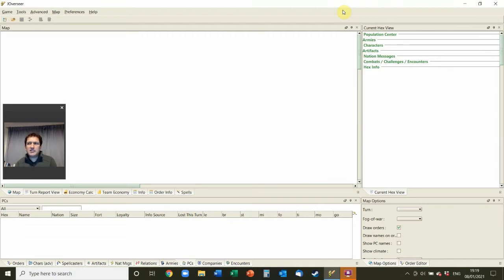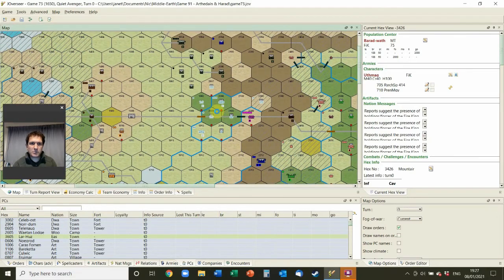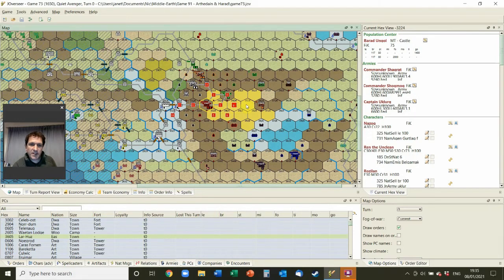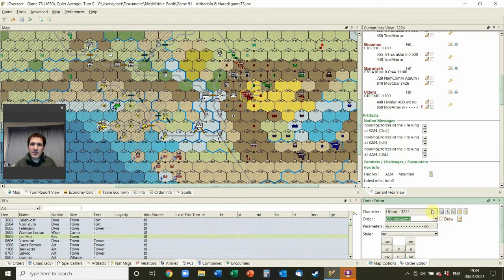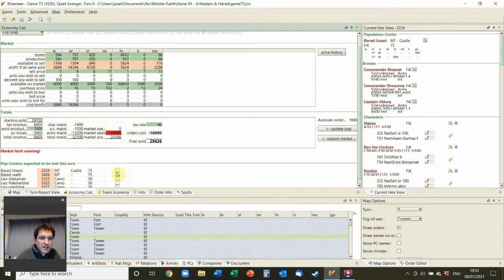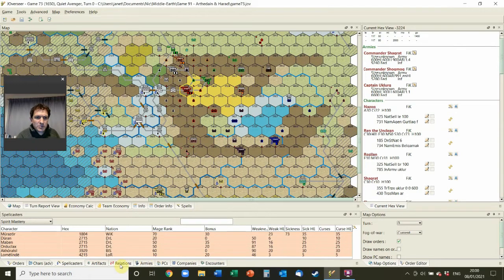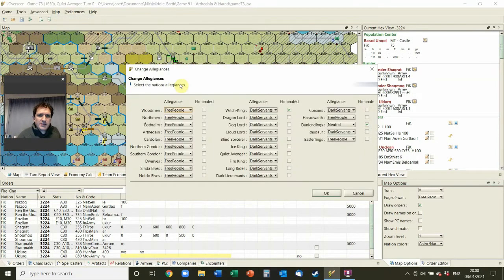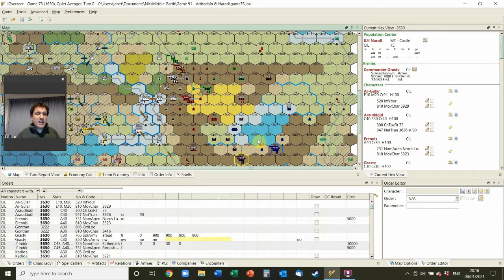MEPBM - JOverseer Walkthrough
This video takes a look at JOverseer, the piece of software that helps organise your information and compile orders for Middle Earth Play by Mail.  It's of particular use for new players or those returning to the game wanting to get to grips with this excellent tool for supporting players.

You can download JOverseer and find more information on using it, including some proper video guides (not just some bloke in a back room with a camera making it up as he goes along, like this video) here: